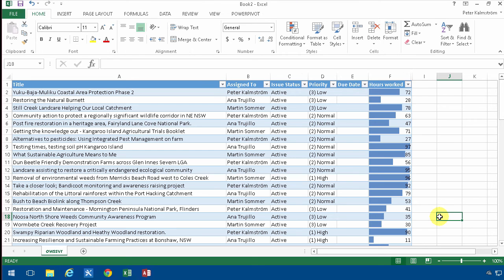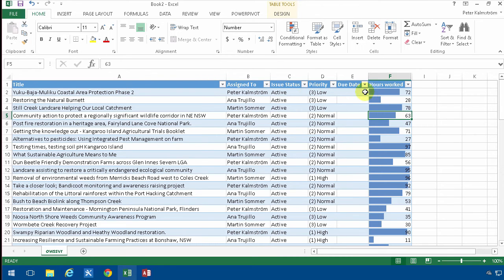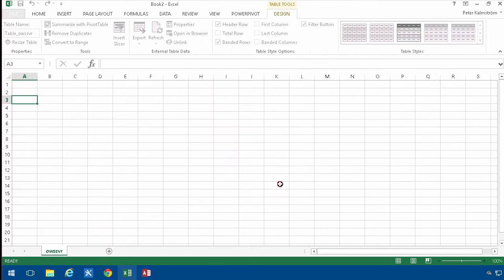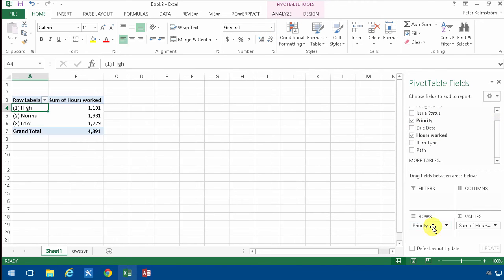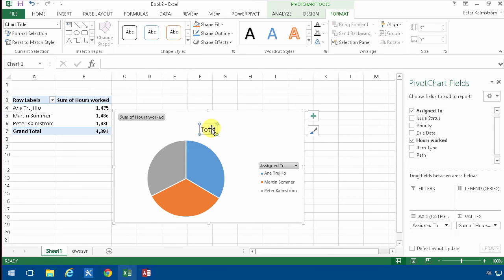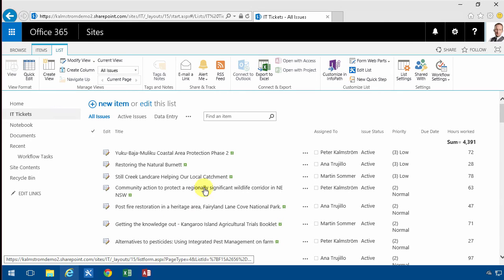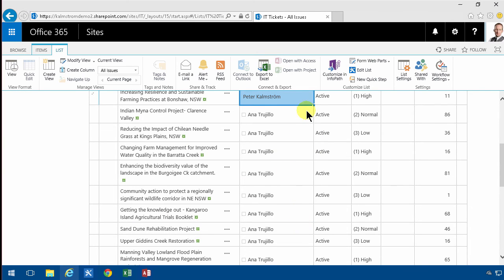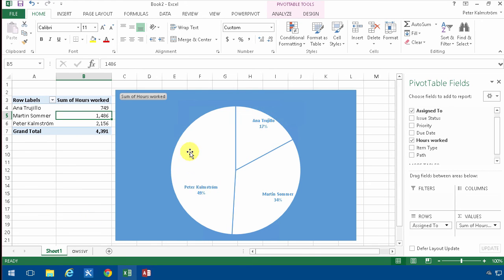SharePoint Data in Excel: Pivot Table and Chart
Visualize and analyze SharePoint list data in Excel with a pivot table and chart.